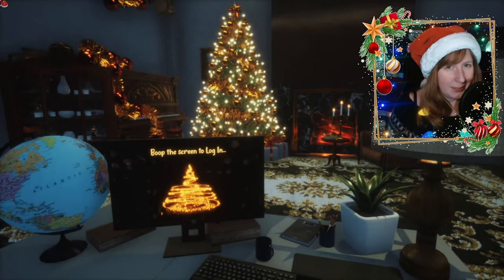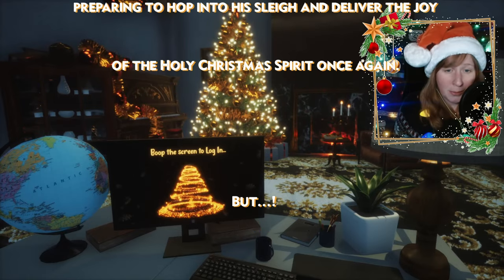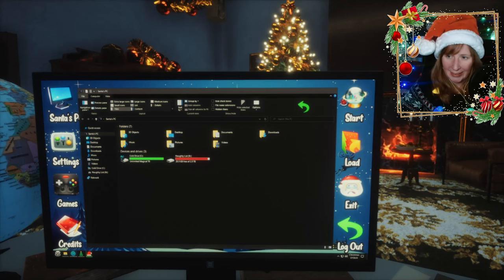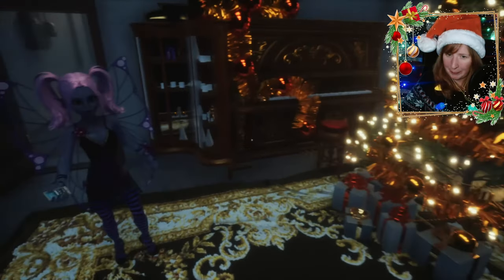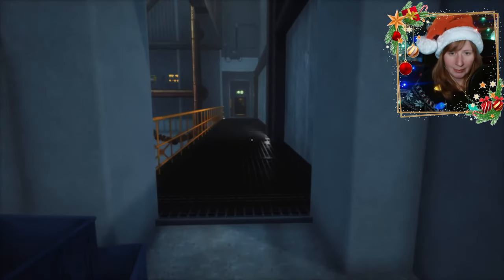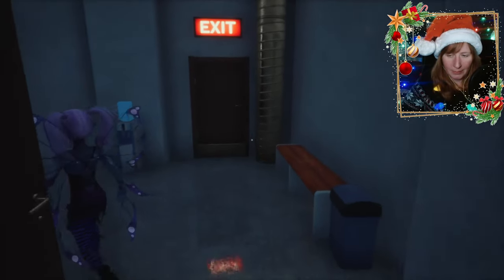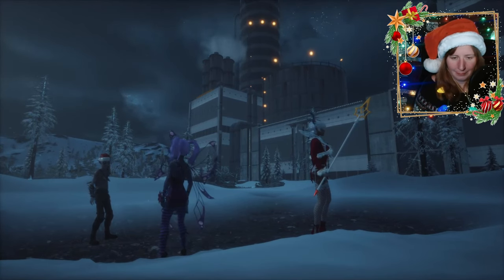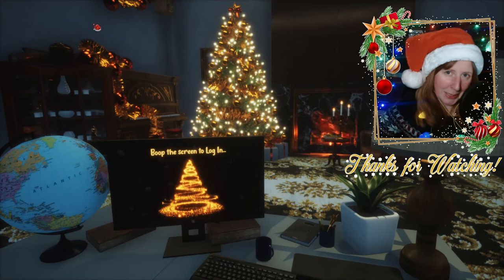We Have to Save Christmas! (In the Weirdest One Yet) | Operation Polar Express [9]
Welcome to Day 9 of my 12 Days of Scares-Mas, Happy Holidays!

Let's play Operation - Polar Express, a(nother bizarre Christmas themed) indie horror game by Jivapeira.

About the Game:
"It’s a busy day at the North Pole. Santa’s elves are packing and wrapping presents, conveyor belts are steaming hot, candy and eggnog are pouring through ventilation shafts...! Production line is at its peak, while joy and laughter are filling and warming the cold northern air!

Meanwhile, Santa is going through his usual paper work routine, preparing to hop into his sleigh and deliver the joy of the Holy Christmas Spirit once again. But…!  Someone is approaching the Polar Express Factory and you guessed it… with the most evil plan to ruin and steal Christmas!

A short Holiday season themed adventure game with some spooky horror elements, twists and turns. Game is divided into small chapters for each “level”, which are unlocked when the level is completed. Game is built for mid-end PC’s, but is tested on older machines on medium settings with no problems.

Note - If you are having frame rate issues, first check and cap the framerate appropriate for your monitor. If you encounter any bugs, please let me know. It helps me a lot.

Have fun and Happy Holidays!"